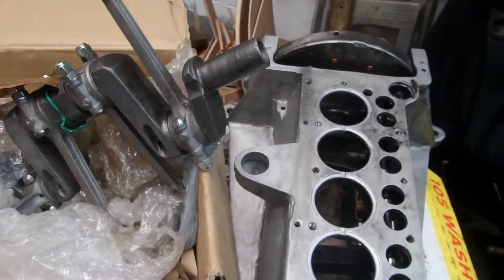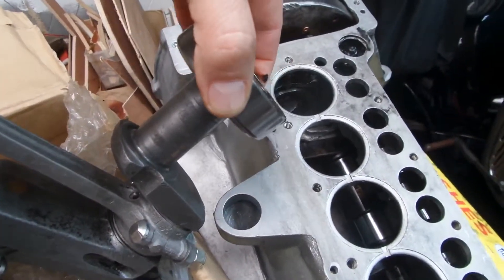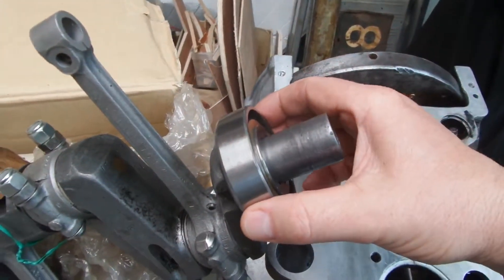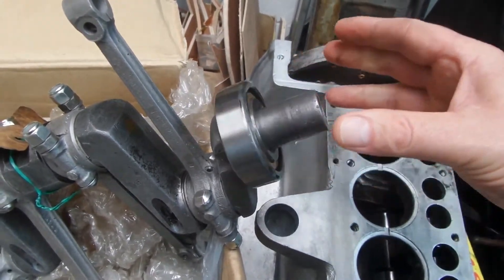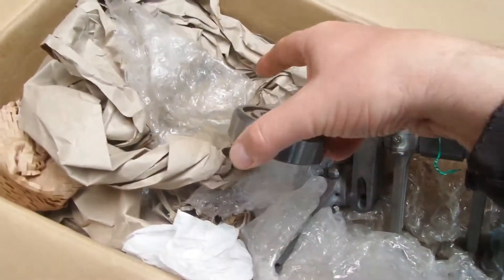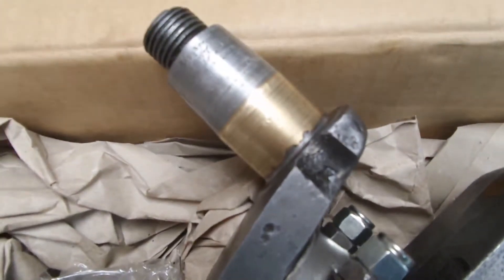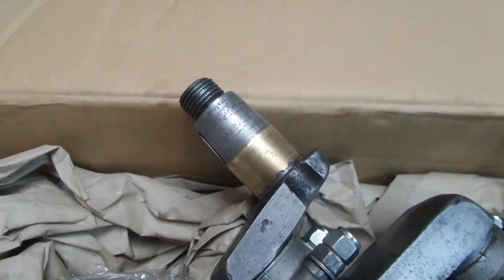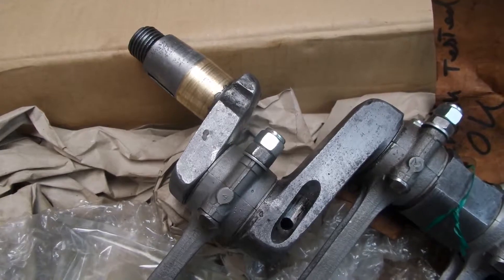AUSTIN 7 Crankshaft - fail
Crankshaft described as being "A1" is quite worn, front bearing surface is a loose fit, the rear has been built-up with bronze, when fitted into a crankcase it has a tight spot, so is out of truth, the culprit is almost certain the bronzed "repair", I would not use this part in my engine, fit only for scrap!